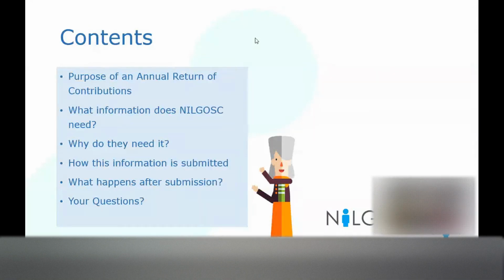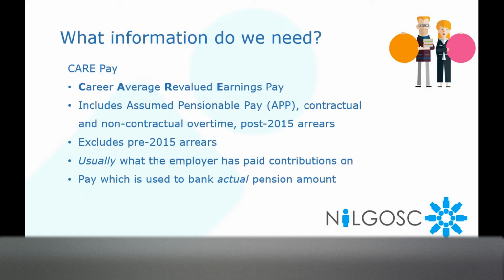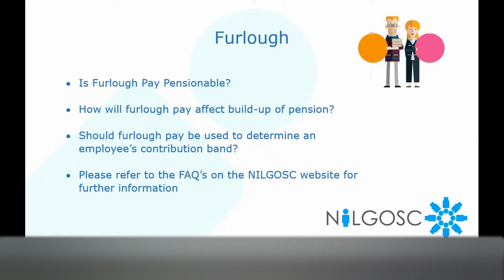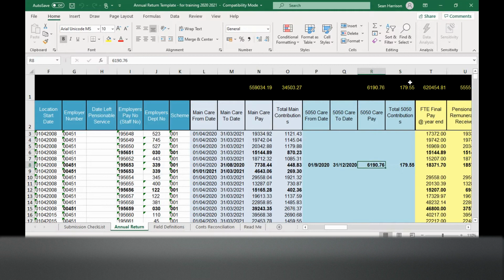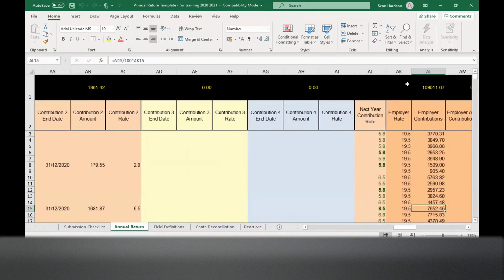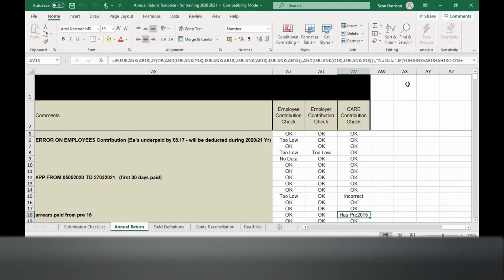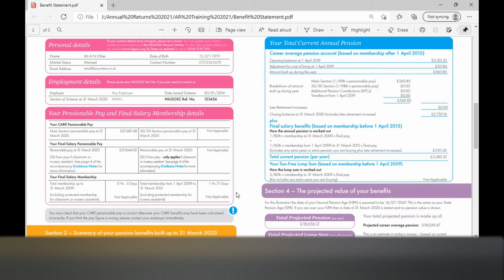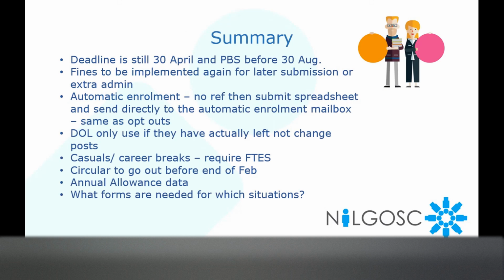Annual Returns Training 2020/21 - NILGOSC